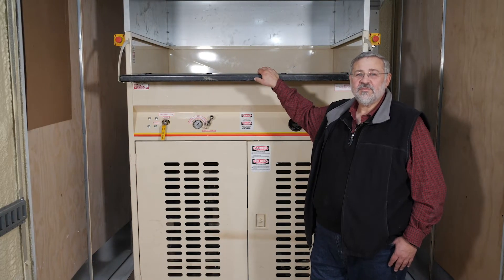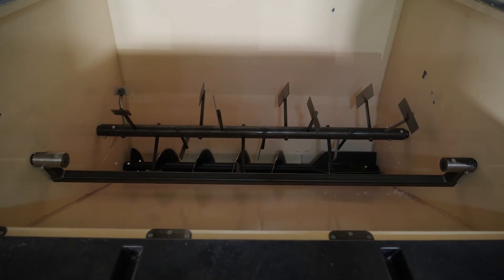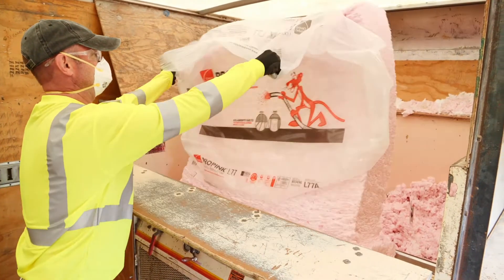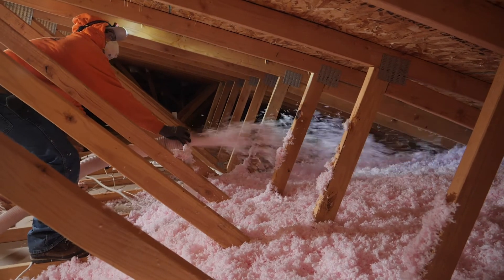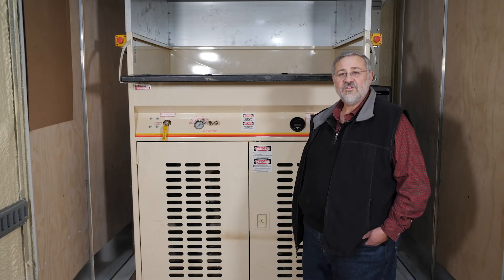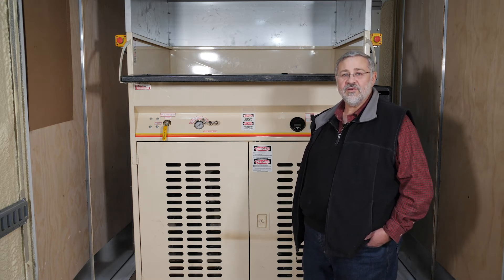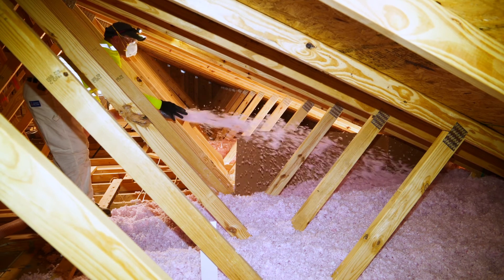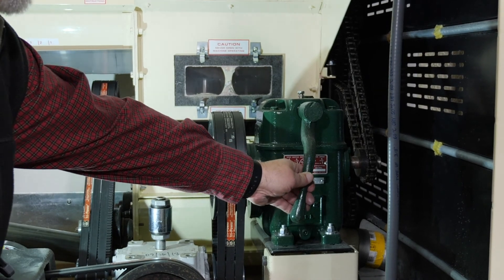Insulation Training: ULF Blowing Machine Troubleshooting Tips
This training video addresses the most common issues you may come across when working with a blowing machine, including: machine settings, hose condition, outside factors and more to help maximize coverage.